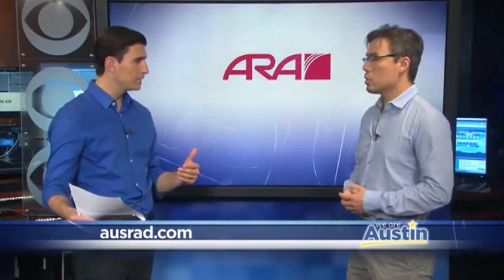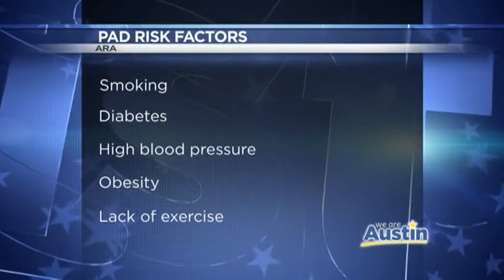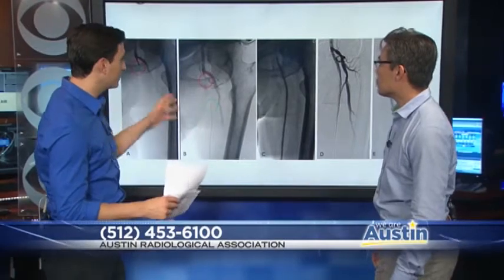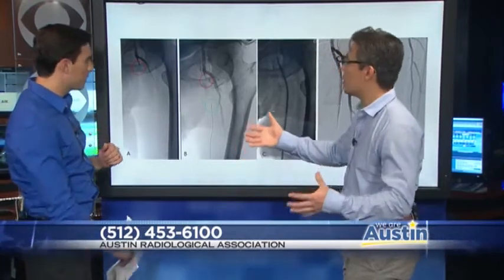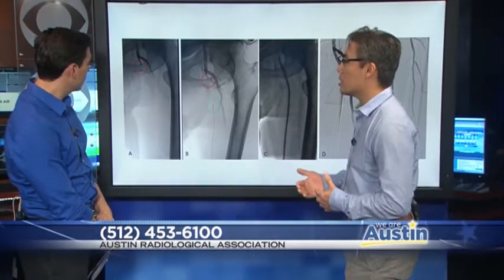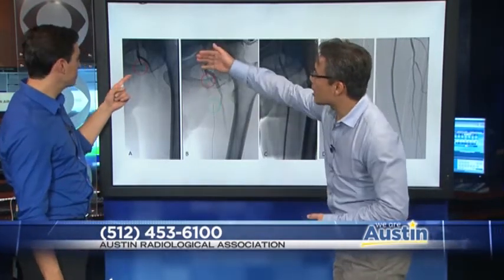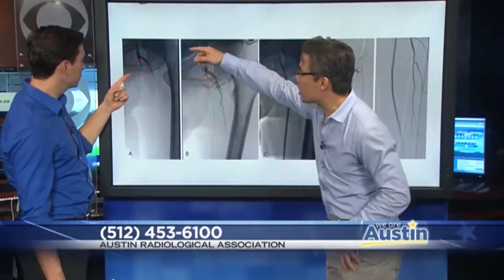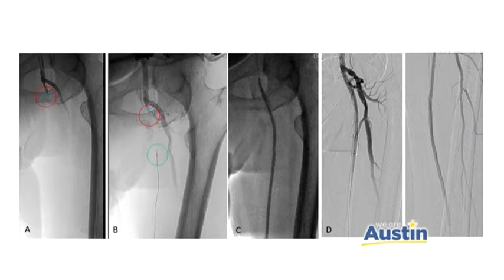ARA's Dr Nguyen Discusses Peripheral Arterial Disease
Many people who have leg pain and cramps may not know that they could have peripheral arterial disease (PAD), a condition in which arteries become blocked with plaque and are no longer able to deliver blood to key areas. Interventional radiologist Dr Michael Nguyen discusses the amazing treatments for PAD available at ARA that can get you back on your feet.